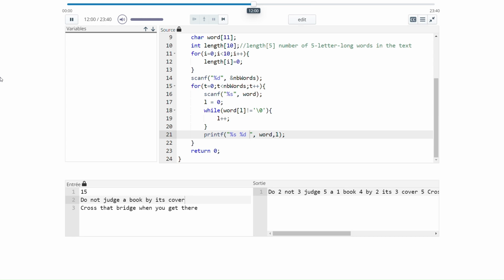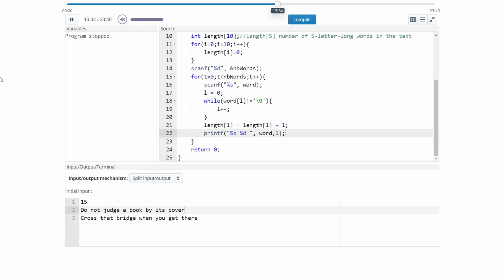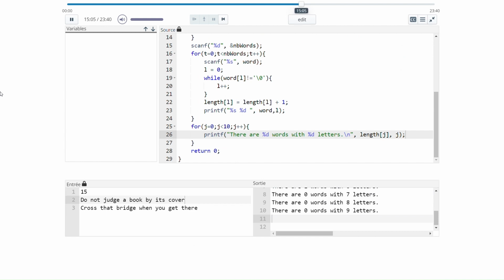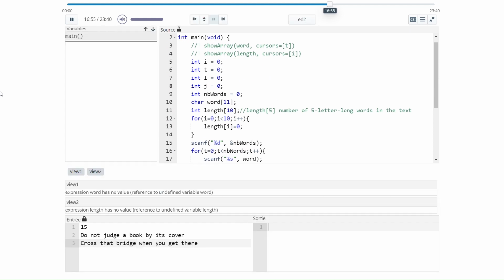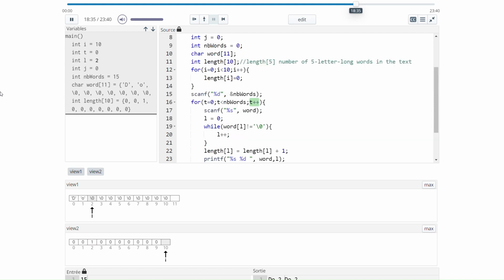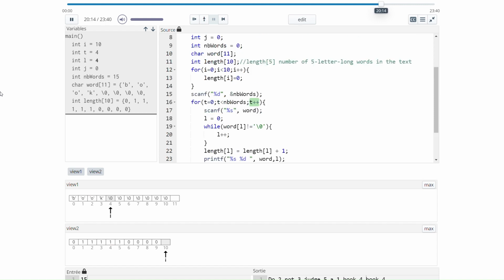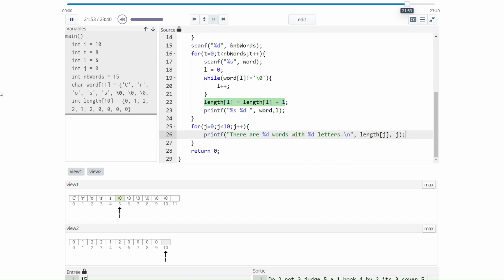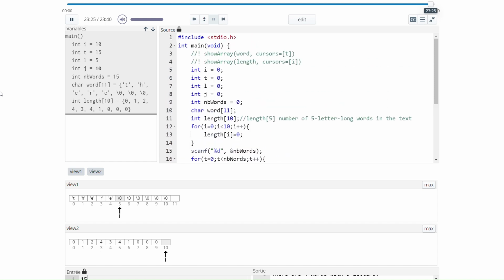Find the frequencies of word lengths Part2